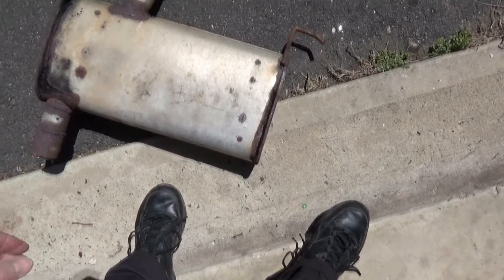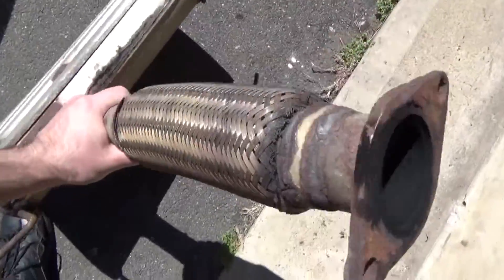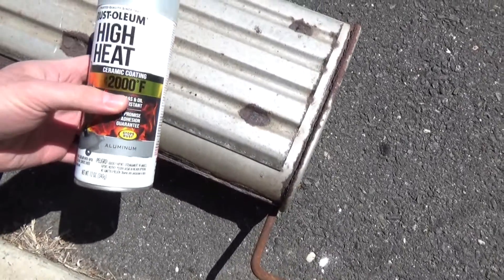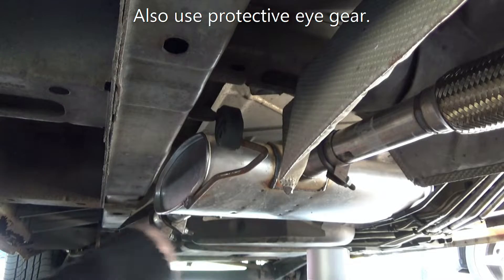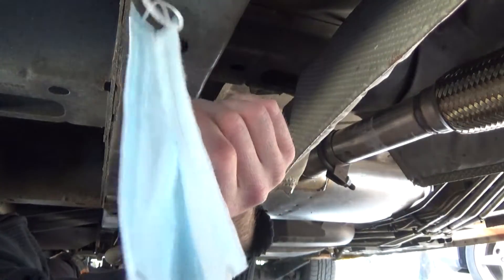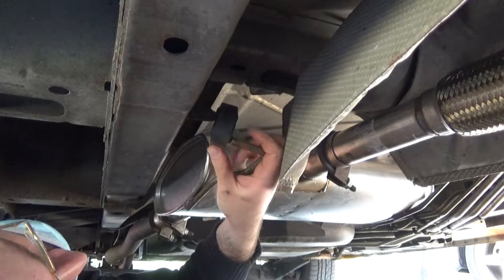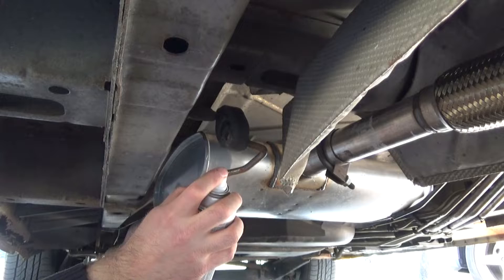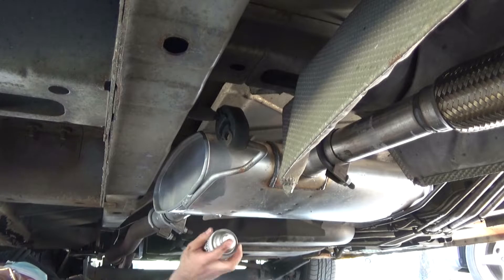Prevent muffler rusting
Prolong the life of your new muffler.

Attempt to fix transmission slip.